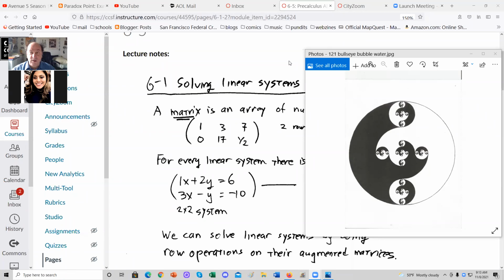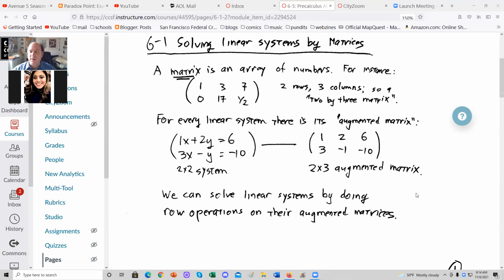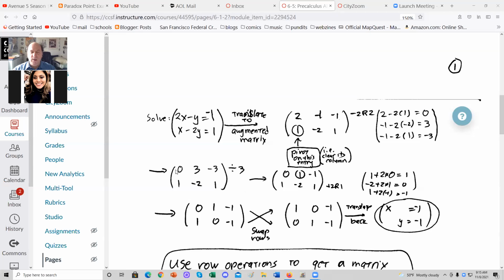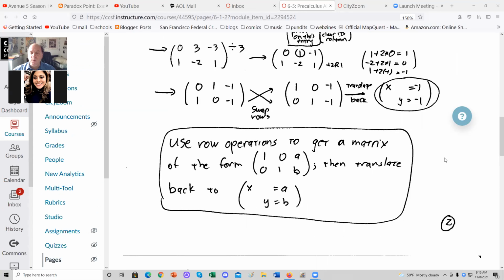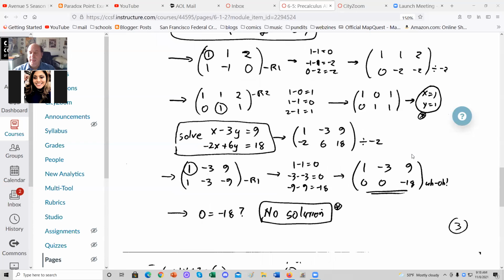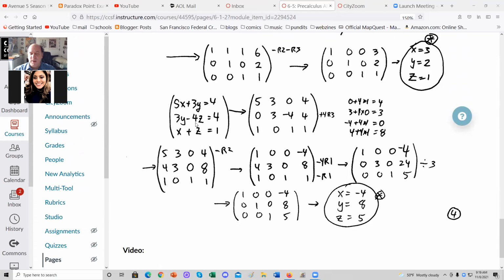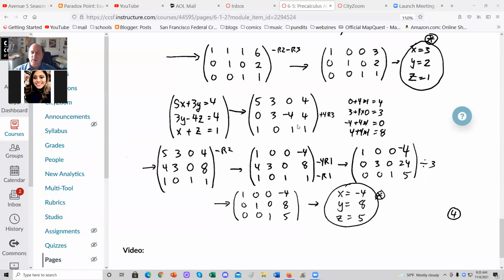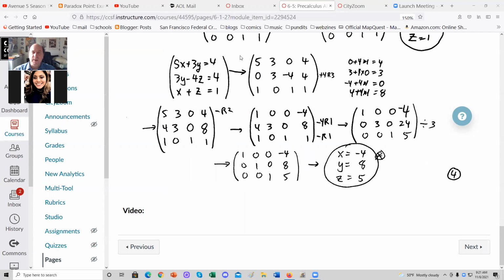fall 2021 90 6 1